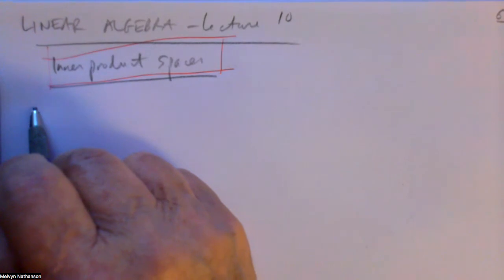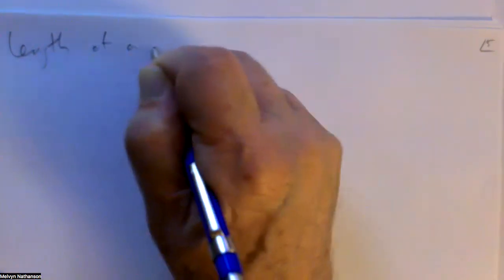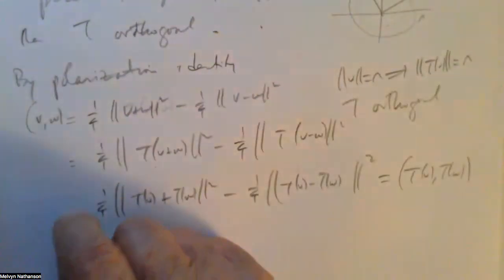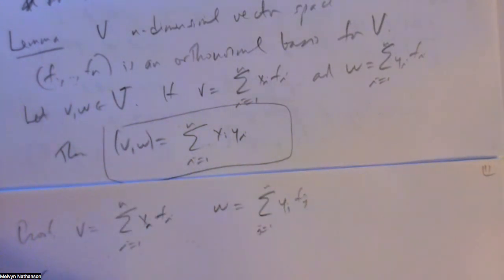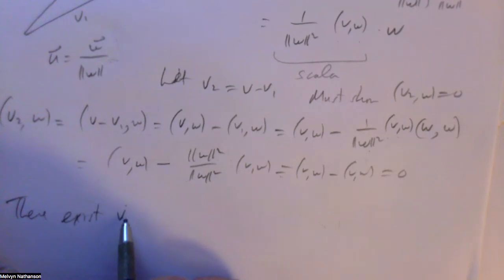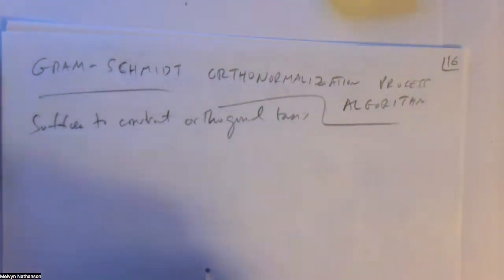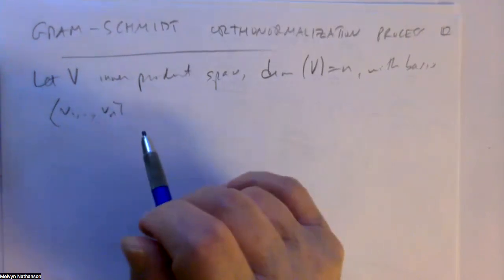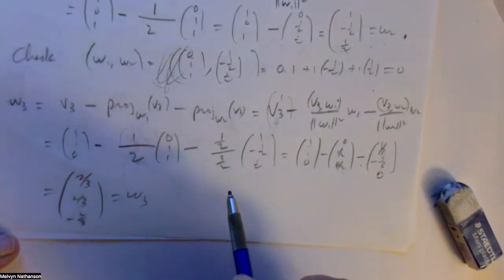Linear Algebra - Lecture 10